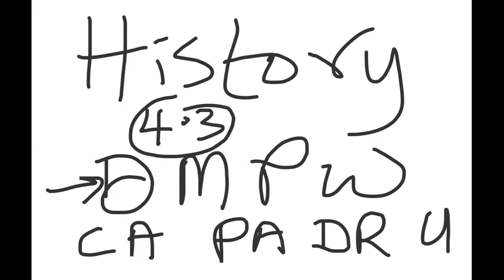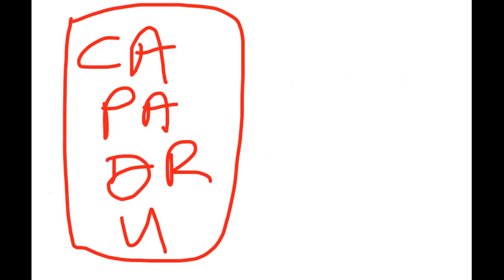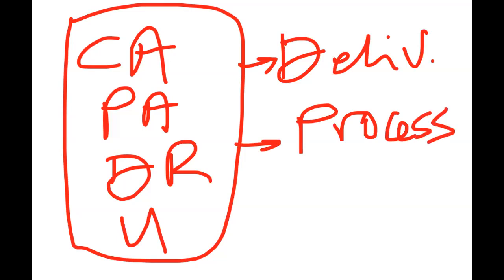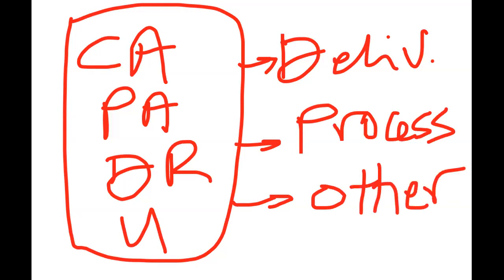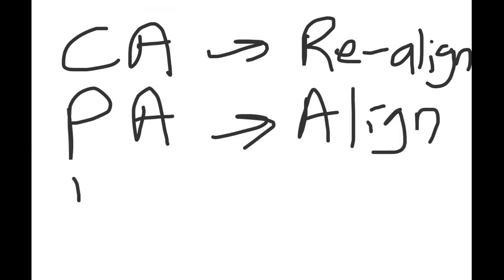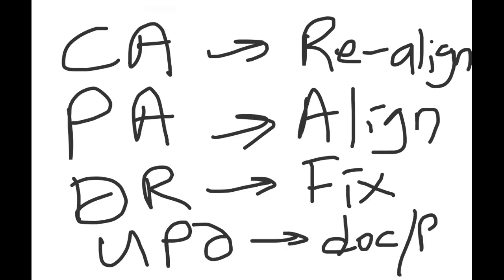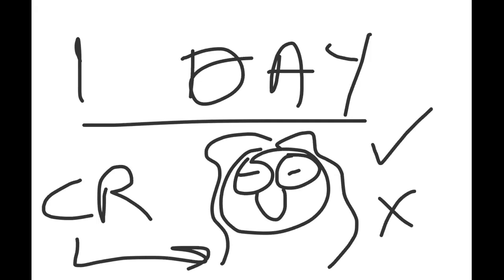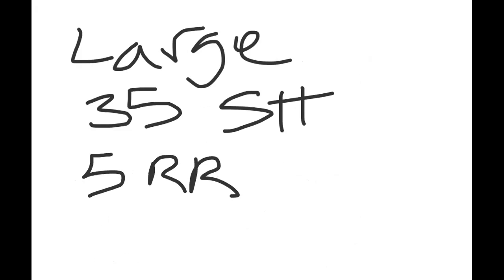🔥🔥PMP Exam Daily Drill #57 (Change Requests & CCB PICC) 🔥🔥🔥